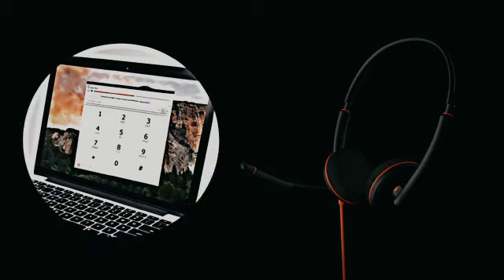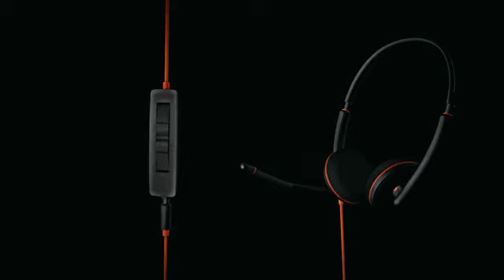Plantronics Blackwire C3210 Headset (209744-22) and more information in description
Mono - USB Type a - wired - 20 Hz - 20 kHz - over-the-head - monaural - supra-aural - noise cancelling microphone
The C3210 headset provides plenty of freedom with wired connectivity
Listen to your tape recordings or use them when listening to telephone calls on Skype with these mono sound headset
Hear low subs and soaring vocals with a frequency range of sound from 20 Hz-20 kHz
Features Boom/on-cable microphone design
These supra-aural black wire give you the comfort of portability
Connectivity Technology: Bluetooth